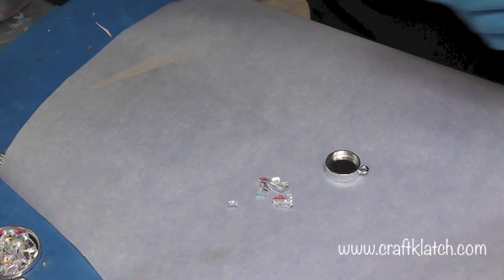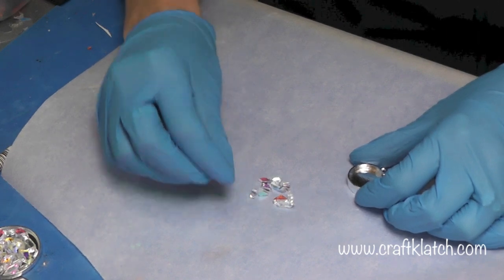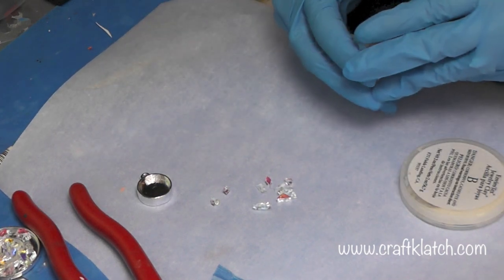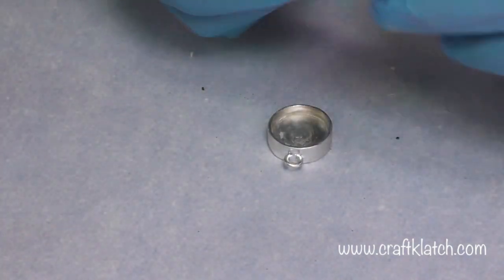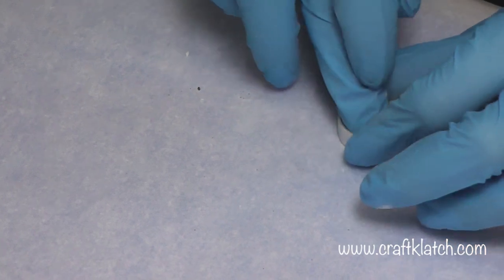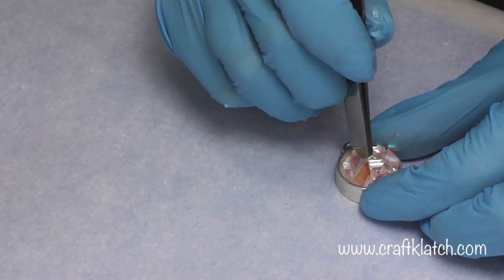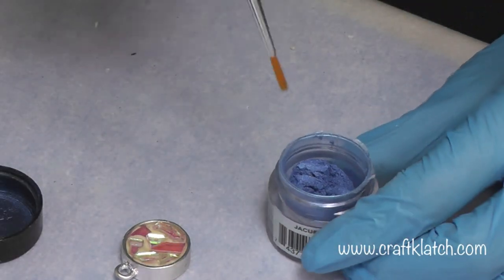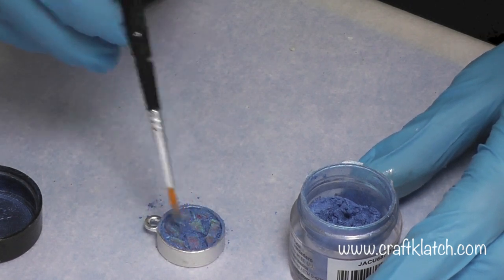Dichroic Glass Pendant DIY Craft Klatch Jewelry Series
Craft a dichroic glass pendant.  It'll be one of a kind and sure to shine!  I'll show you how in this DIY jewelry tutorial!

Welcome to Craft Klatch!
Pull up a chair and we'll make something! I started my channel to share my love of crafting and DIY with YOU! If you are looking for something fun and unique, you will find it here! There are projects and ideas for all ages. I do furniture makeovers, recycling projects, home decor, jewelry, kids crafts, resin and crafting with nature. My holiday themed crafts range from Christmas ornaments to Halloween makeup tutorials and everything in between! Join me for tips and inspiration. Everyone is welcome ~ we are all friends here!

Mona